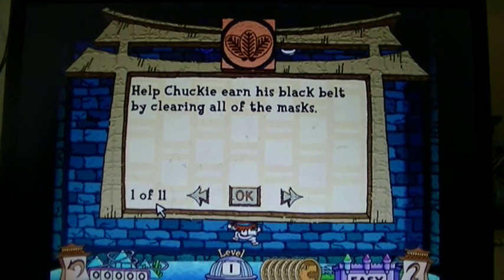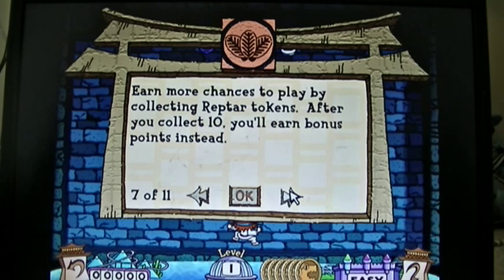Let's Play: "Rugrats in Paris: The Movie" PC Version Part 3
Recorded 4-2-15
Part 3 of 5 of my "Rugrats in Paris: The Movie" Walkthrough
Created by Mattel Interactive, Nickelodeon, Klasky Csupo inc, and Know Wonder Digital Mediaworks "Rugrats in Paris: The Movie" Created by: Paramount Pictures, Nickelodeon Movies and Klasky Csupo inc. Games include: "Chuckie Chan" (2x Failed 1st time for losing all Chances).